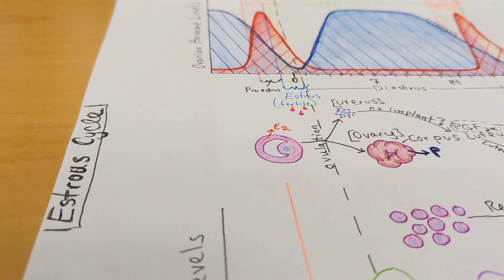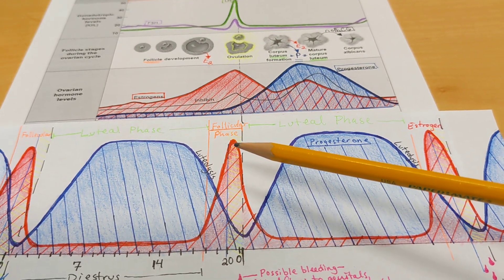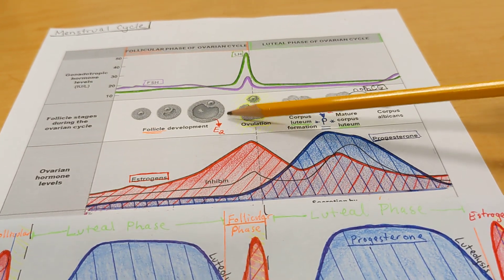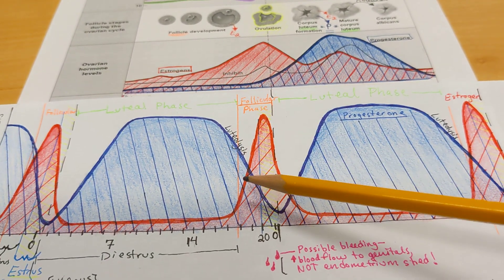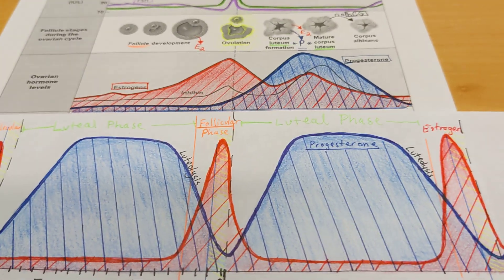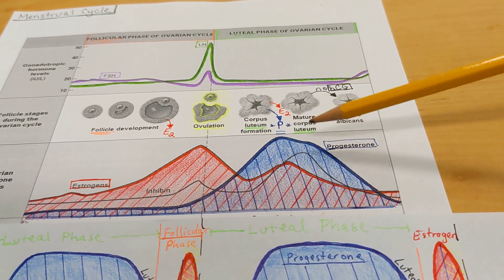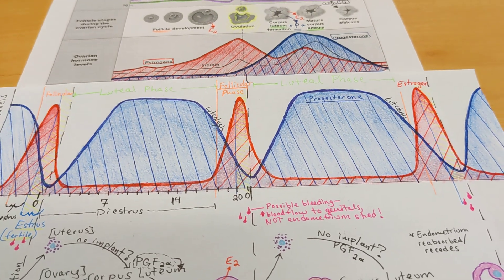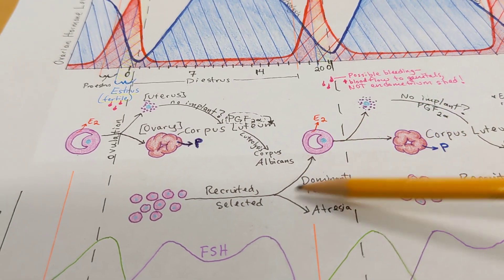Estrous vs Menstrual Cycles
Comparison of a cattle estrous cycle to the menstrual cycle of a human.